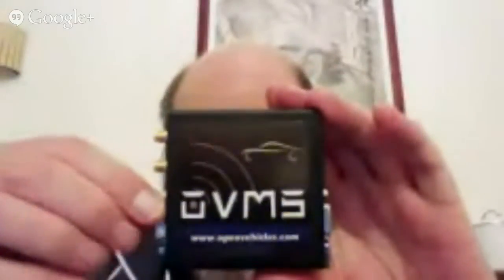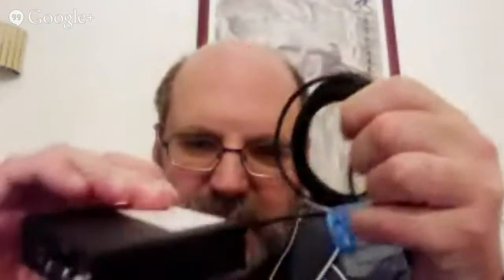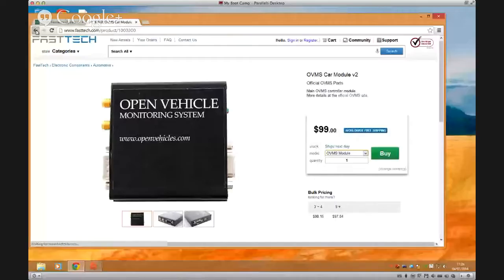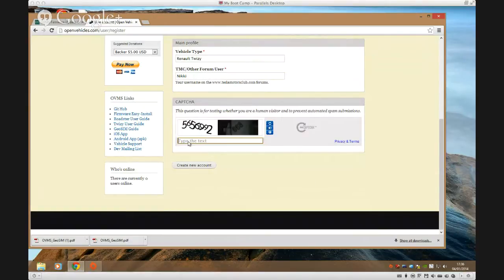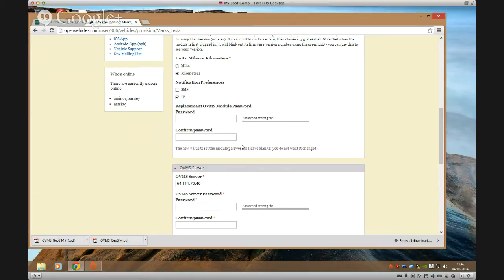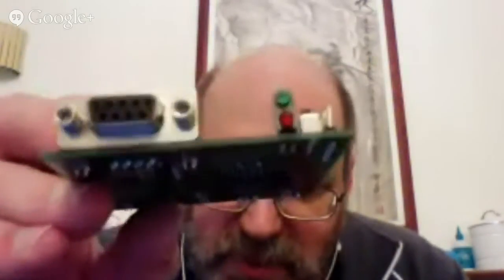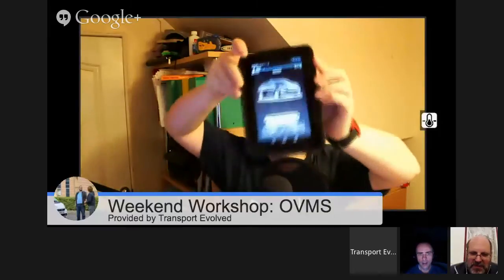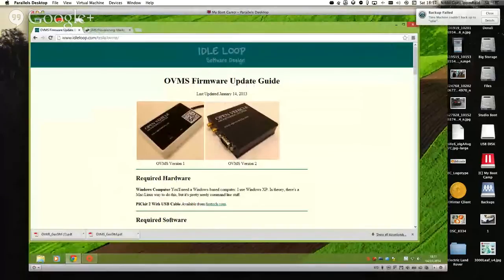Weekend Workshop: Open Vehicle Monitoring System 101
Ever wanted to know what Open Vehicle Monitoring System is, or how you use it? Today, we'll be doing an informal Weekend Workshop Hangout explaining what it is, how it works, and how you'll want to get one for your EV if you're fed up with the OEM telematics system you have in your electric car.